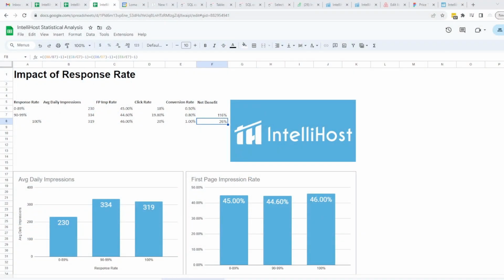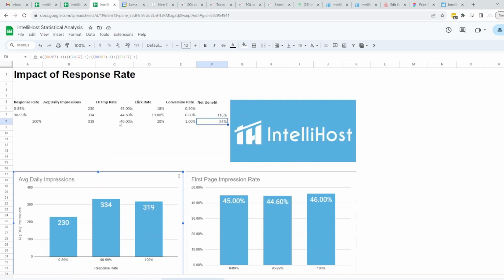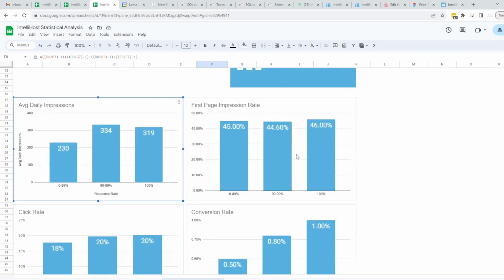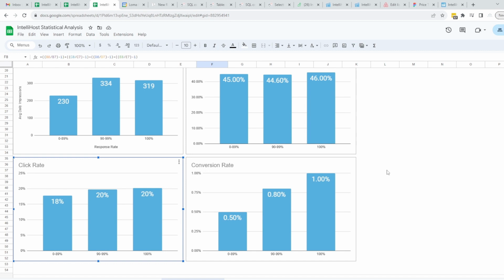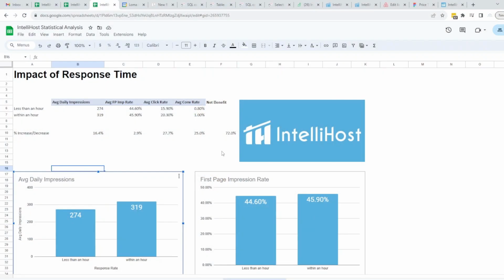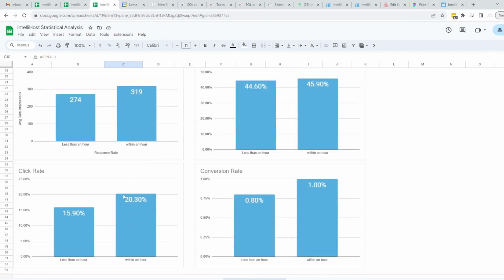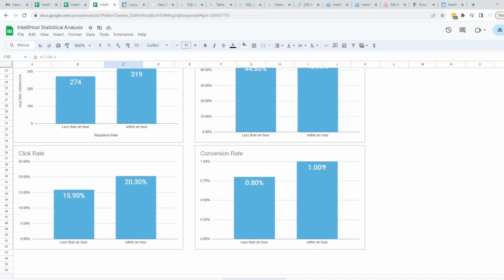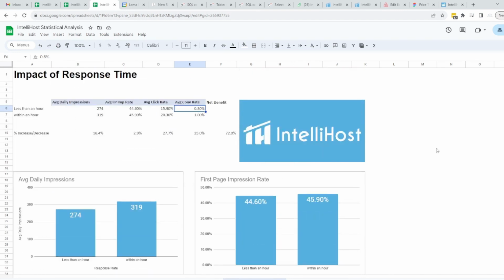How Responding to Guests Can Make Or Break Your Bookings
In this video Jeff of IntelliHost breaks down the data behind how response time and response rate may affect your listing.